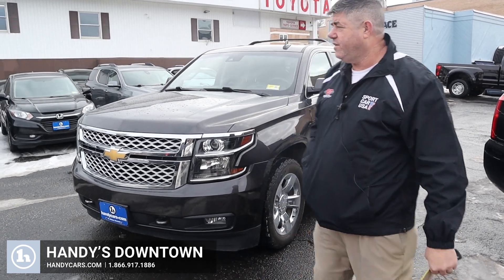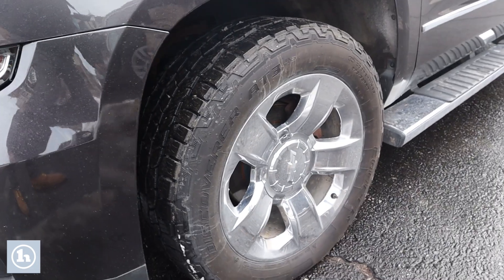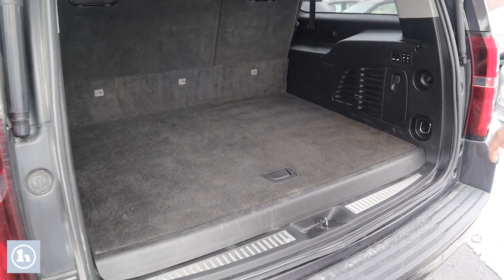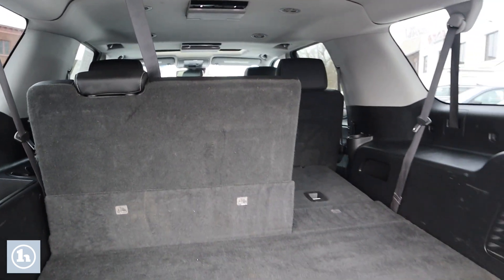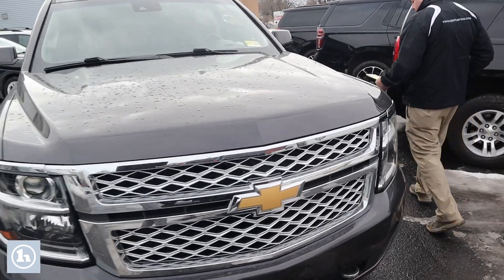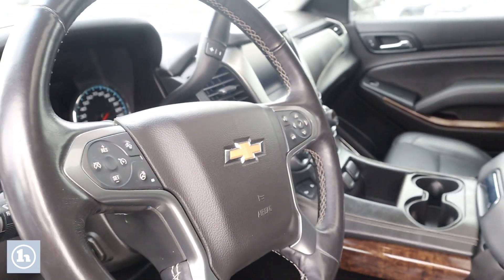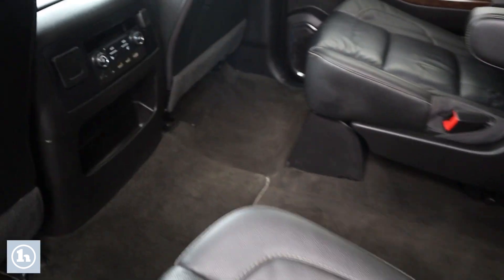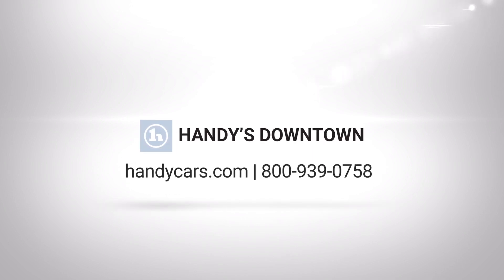2017 Suburban LT - from Chad Paqette